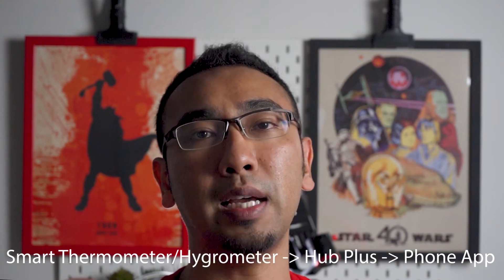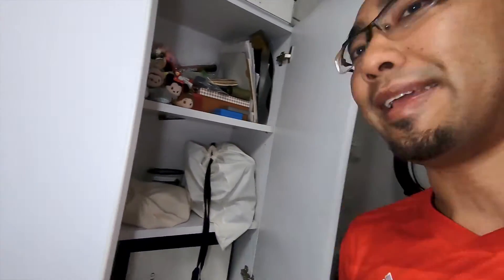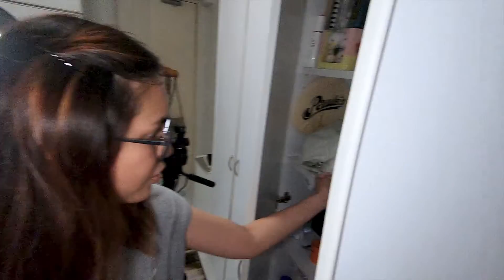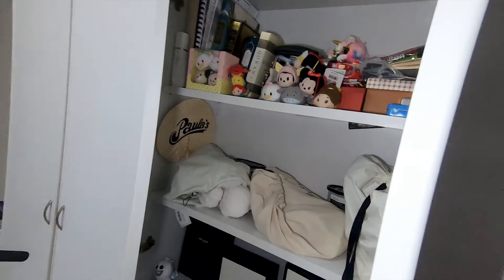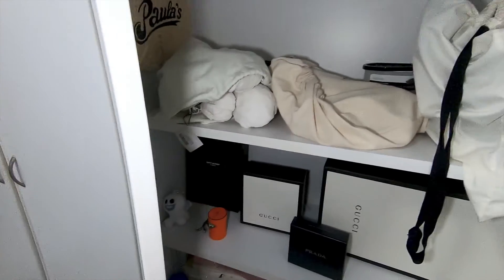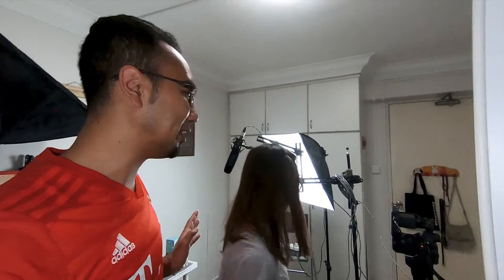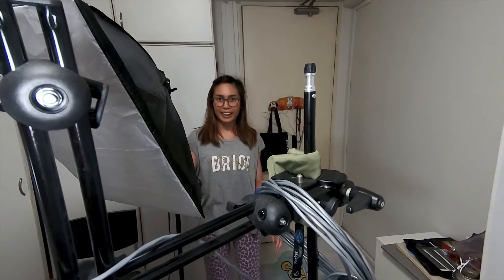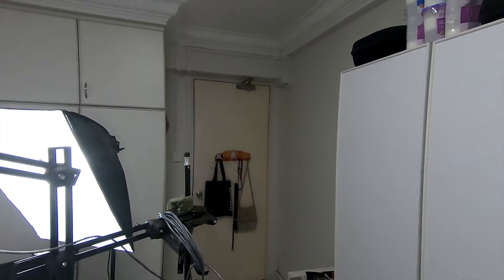SwitchBot Thermometer Hygrometer Review | The Smart Sensor For Your Home + Giveaway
This is a review of the SwitchBot Smart Thermometer Hygrometer.  The SwitchBot Smart Thermometer Hygrometer is a smart device that your home needs. This smart sensor keeps you in check on the temperature and moisture level around your house. With the SwitchBot Smart Thermometer Hygrometer, you can take your home automation to the next level. We really appreciate Wonder Tech Lab for creating another great smart home product.

Amazon US

2) Like this video
3) Leave a comment on this question - What is your current favourite gadget that you cannot live without and Why?

Further reading on the SwitchBot Smart Thermometer Hygrometer :

Pair the SwitchBot Thermometer Hygrometer to the SwitchBot Hub Plus to read the temperature and the moisture level real time from your phone. You can also command Alexa, Google Home or Siri to get a reading for you. IOT has been making great appearances in residential homes and the SwitchBot Smart Thermometer Hygrometer is no exception.

Videography

Video edited on Microsoft Surface Pro 5
Filmed on Sony A7 iii and Sony RX 100 V
Film Editing Software - Adobe Premiere Pro CC 2019